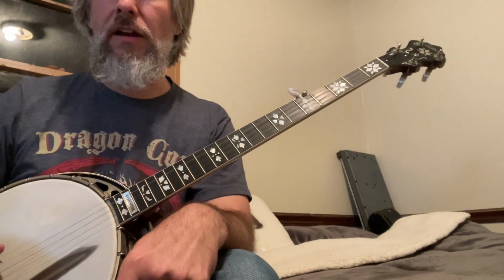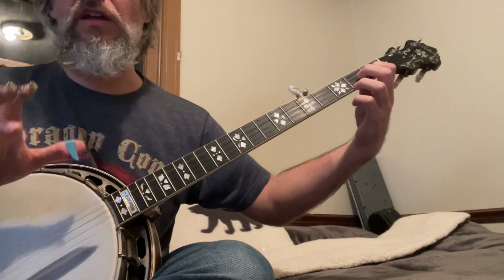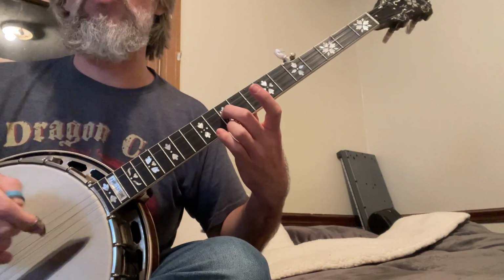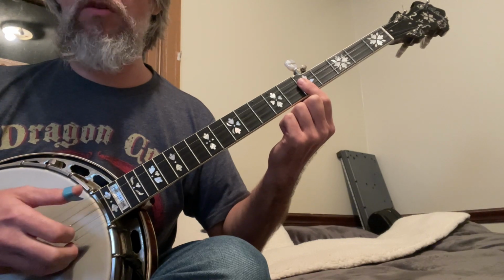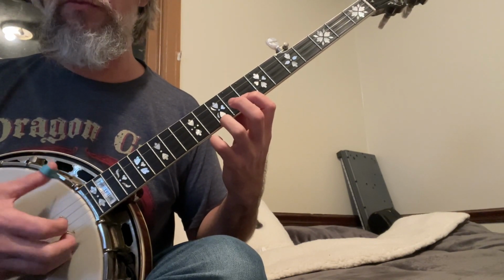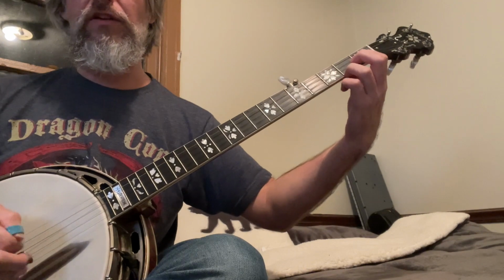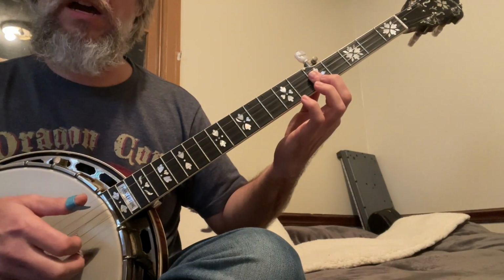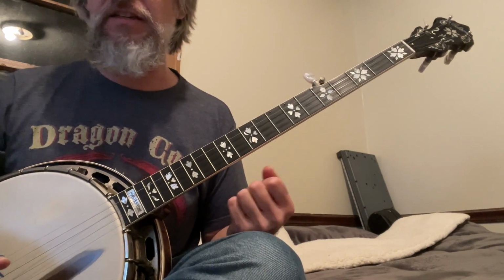Christmas Banjo Lesson / The First Noel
Items I recommend to students:
Jack Hatfield Beginner Banjo Books:
Melodic Banjo Book:
Earl Scruggs Book:
Acutab series

Items I use:
D'addario XT Nickel-plated medium strings
Dunlop Brass Fingerpicks .0225 (Tube of 20)
Dunlop Fingerpicks .0225 (5 Pack)